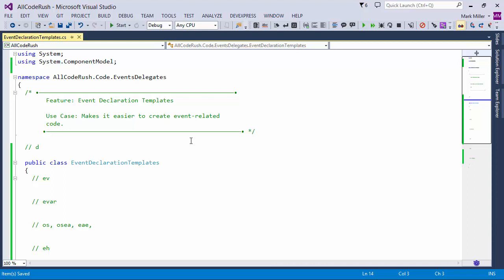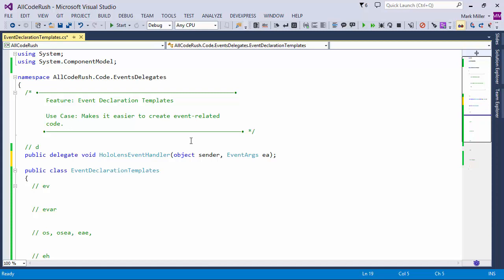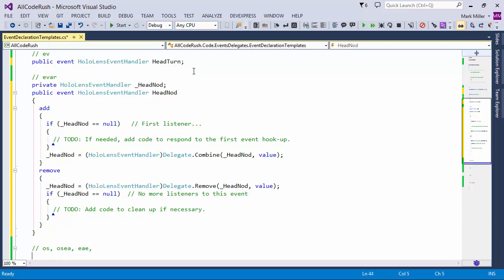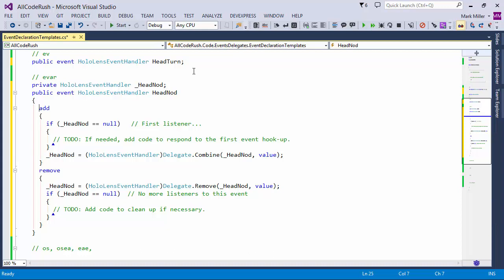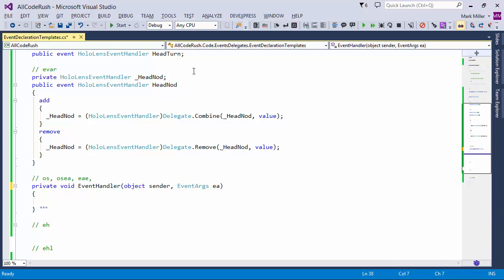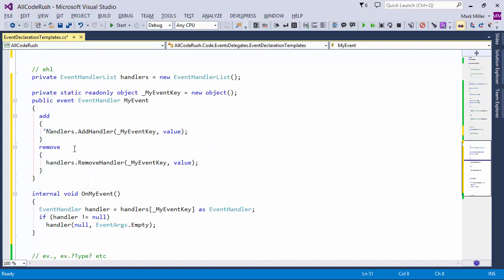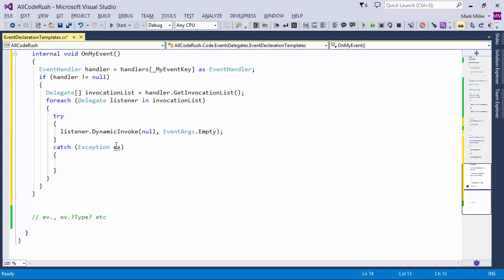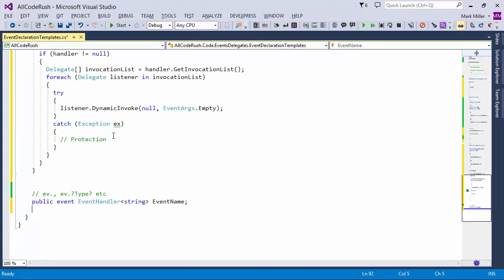DevExpress CodeRush: Templates for Events